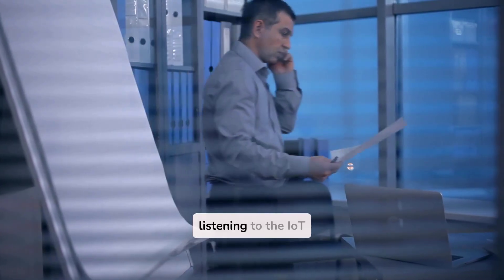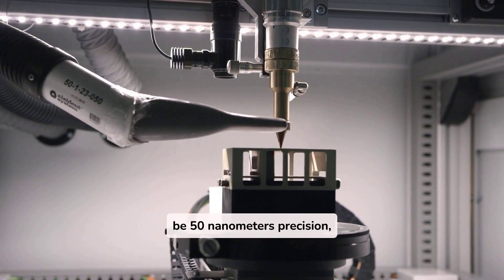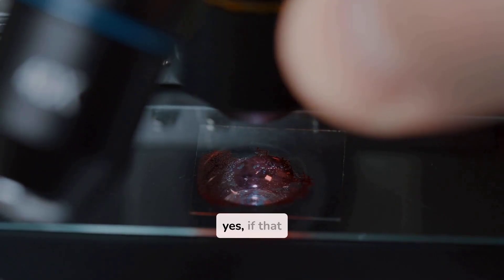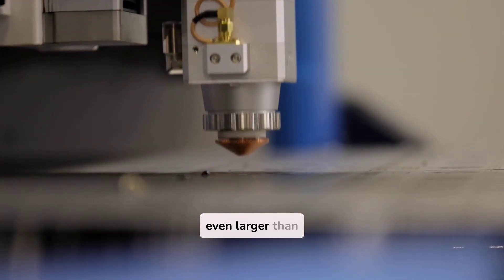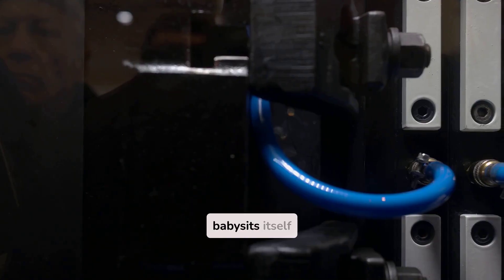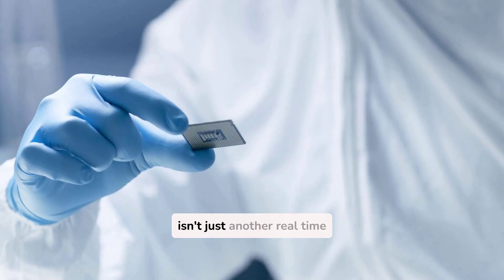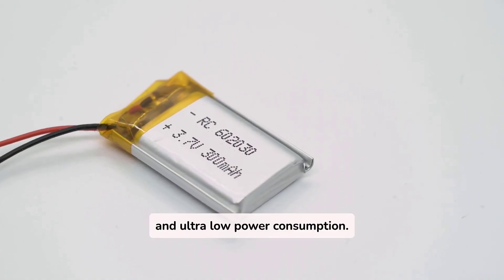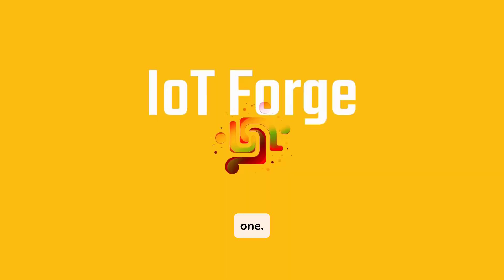Open-Source Nano 3D Printing, Bamboo H2S & ESPHome Mesh 🤯 Podcast@IoTForge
Welcome back to IoT Forge Unplugged #17 — the summer break is over, and innovation is in full swing. From open-source nanotech motion platforms to massive new 3D printers, this episode is packed with jaw-dropping engineering updates.

📌 In This Episode You’ll See:
- 🖨️ Open-Source Nanotech Platform: 50-nanometer precision motion system built from cheap NEMA motors
- 🐘 Elephant in a Cell: Slovenian researchers 3D print a 10-micron elephant inside a living cell
- ⚡ Bambu Lab H2S: The largest, fastest, smartest printer yet — with wireless multicolor H2C hotends coming
- 🔧 ESPHome 2025.8: Nordic nRF52 support via Zephyr RTOS + ESPNow mesh networking for battery-powered sensors

From microscopic breakthroughs to garage-ready mega printers, this digest covers the entire scale of engineering brilliance.

💬 Which story amazed you most — the nanotech, the living-cell elephant, or Bambu’s H2S? Drop your take in the comments!

Timestamps:
00:00 – Summer Break Over, Big Updates Ahead
01:04 – Open-Source 50nm Motion Platform
02:54 – 3D Printing Elephants Inside Living Cells
05:01 – Bambu Lab H2S: Bigger, Faster, Smarter
06:53 – ESPHome 2025.8 Release Highlights
08:19 – ESPNow Mesh Networking in Action
09:31 – Wrap-Up & What’s Next